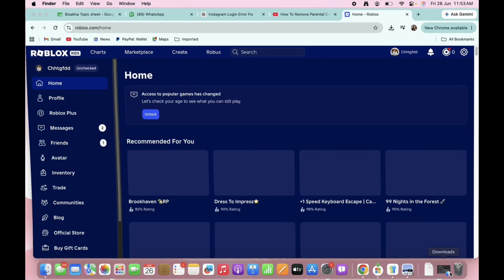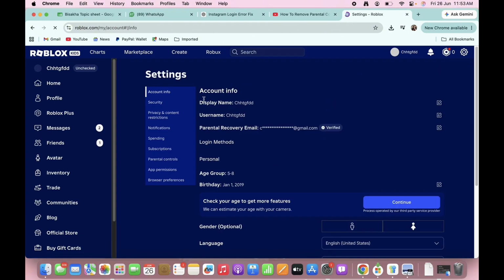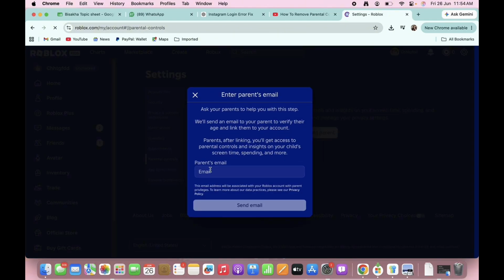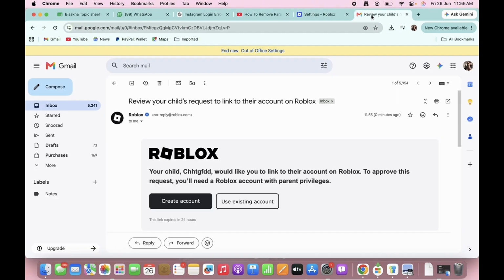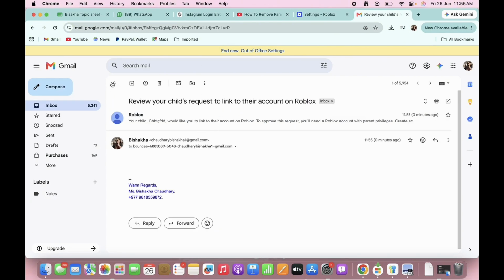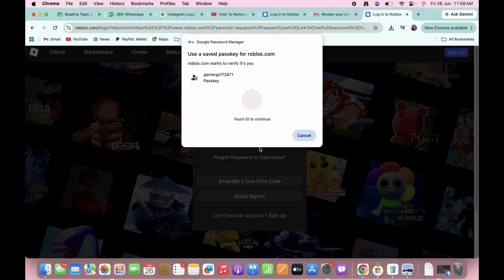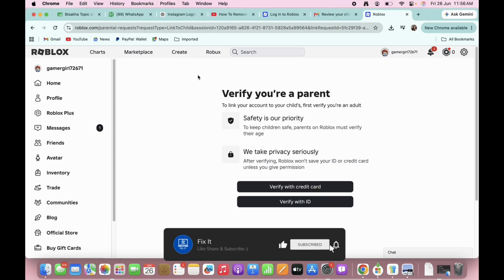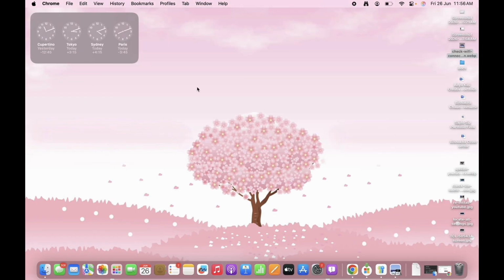How To Add Parental Control On Your Kids Roblox Account 2026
Want to make your child's Roblox experience safer? 🎮🛡️ This step-by-step 2026 guide will show you how to add parental controls on your kid's Roblox account so you can manage privacy, screen time, communication, and age-appropriate content with ease.

What You'll Learn in This Video:

✅ How to enable parental controls on a Roblox account
✅ How to set up a parent account and link it to your child's account
✅ How to manage content maturity and privacy settings
✅ How to control who can chat and interact with your child
✅ Tips to create a safer Roblox experience in 2026

Whether you're setting up a new Roblox account for your child or updating existing safety settings, this tutorial will help you protect your child while they enjoy their favorite games.

📌 Chapters:
⏱ 0:00 - Introduction
⏱ 0:12 - How To Add Parental Controls On Your Kids Roblox Account